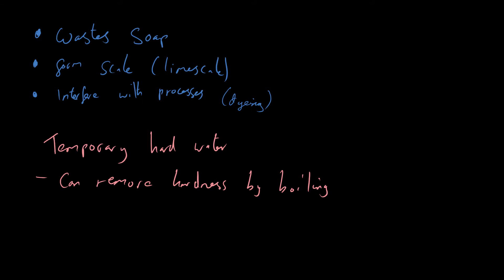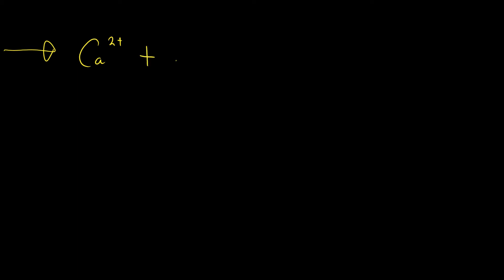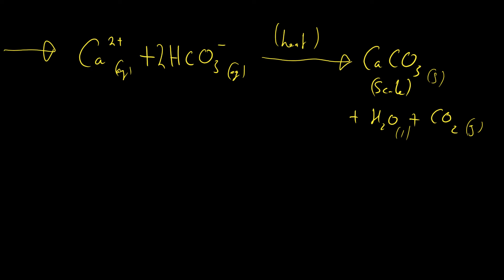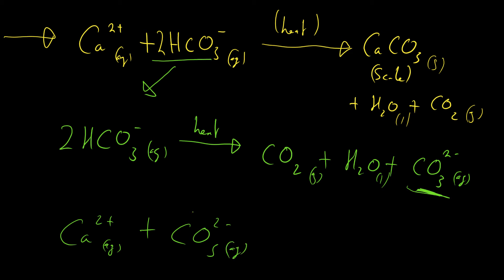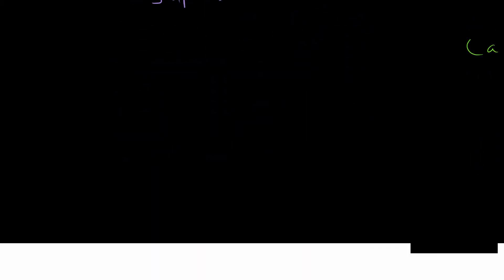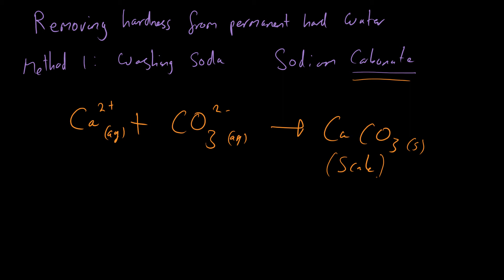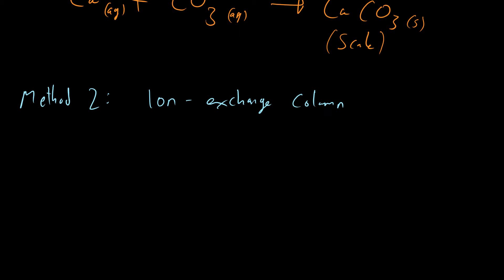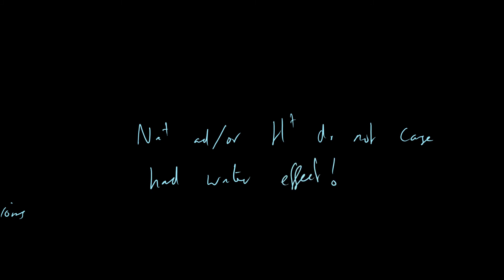Hard Water 2 - GCSE AQA Chemistry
Having introduced hard water previously, in this video we discuss the different types of hard water and how we approach the problem of softening them. We also examine the chemistry of what is occurring in these processes by looking at the chemical equations.